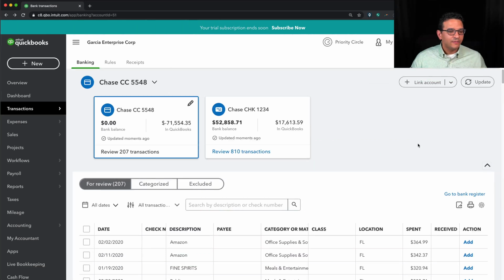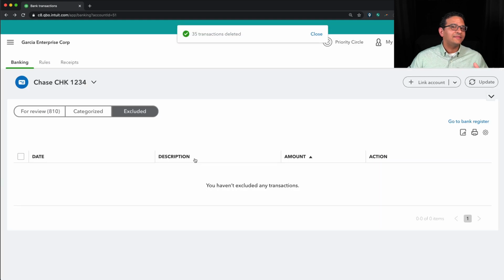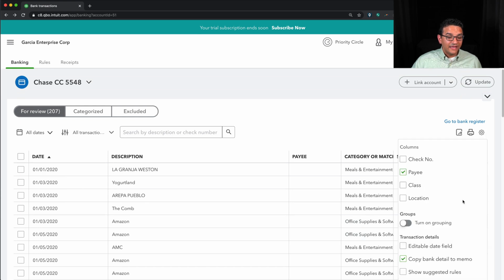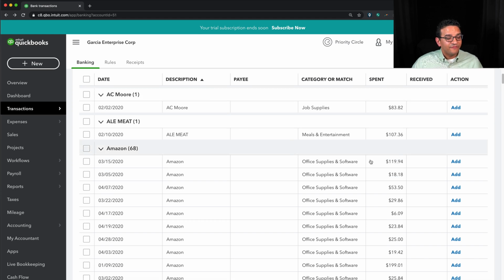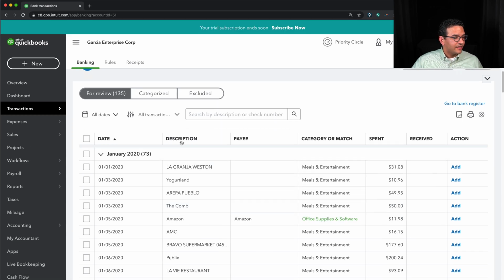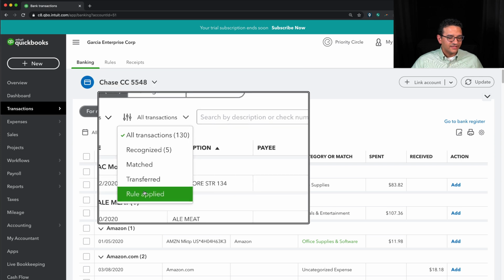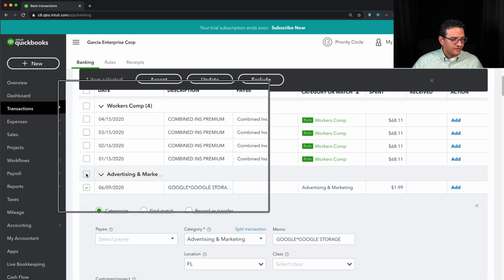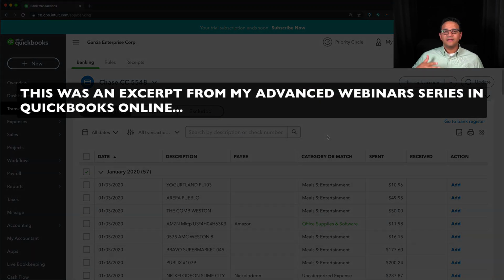QuickBooks Online - Improved Banking & Dowloaded Transactions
Call our office to setup a private training/consultation about QuickBooks, Excel, Accounting/Bookkeeping, Taxes, and/or General Business Consulting (rates vary fror $250 to $525) for first consultation depending on length and consultant required.